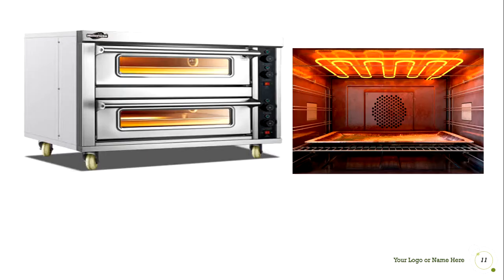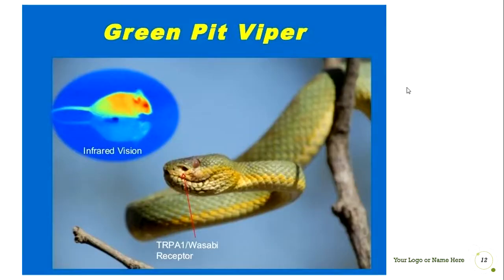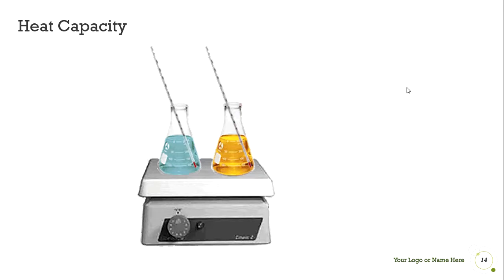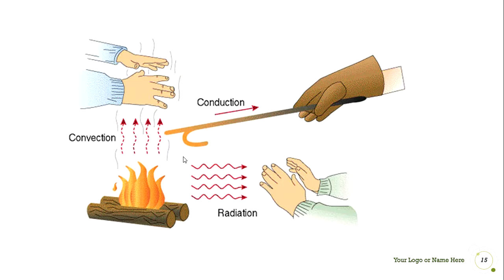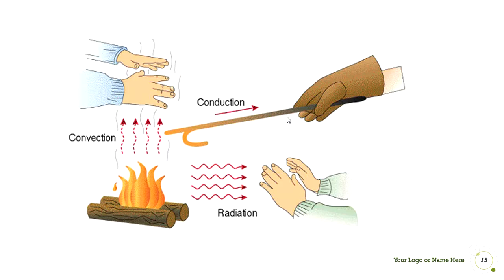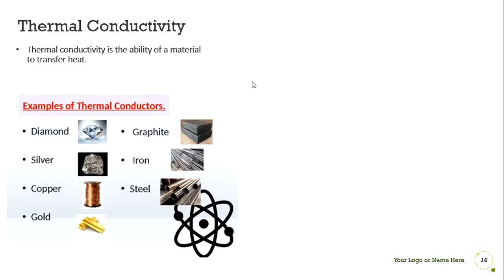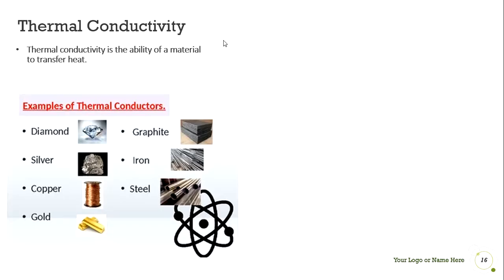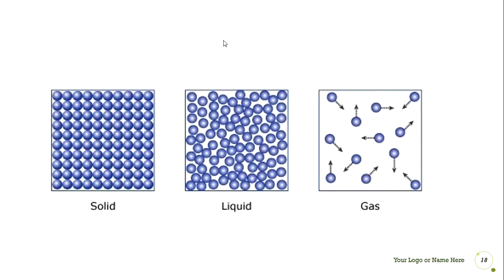Heat Grade 5 Part 2